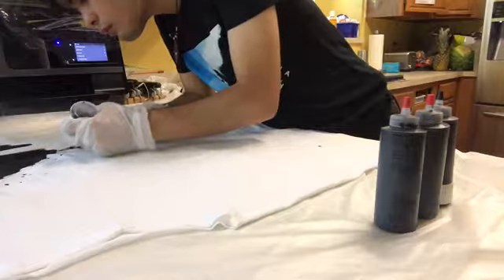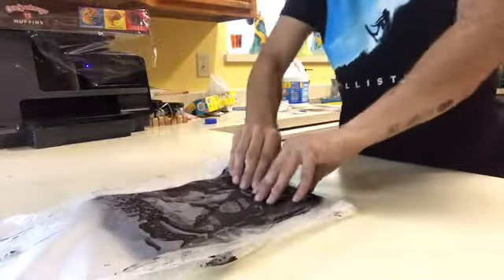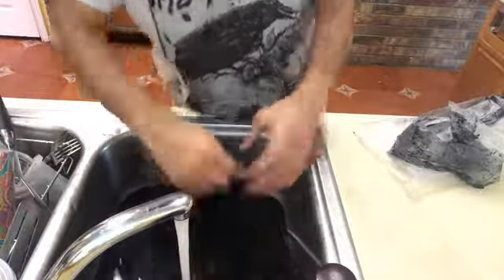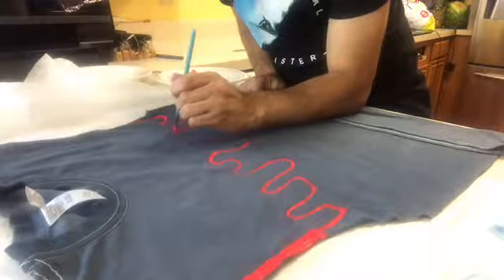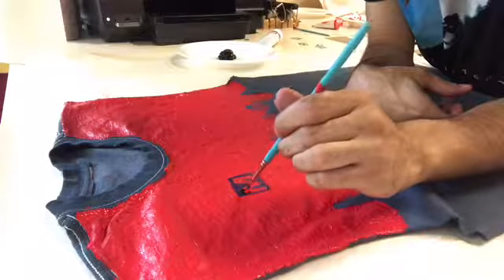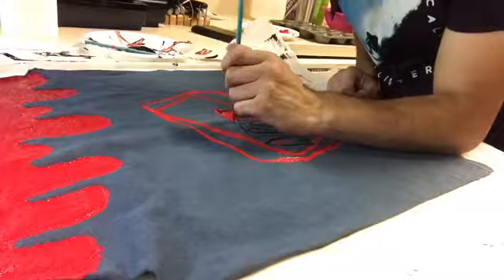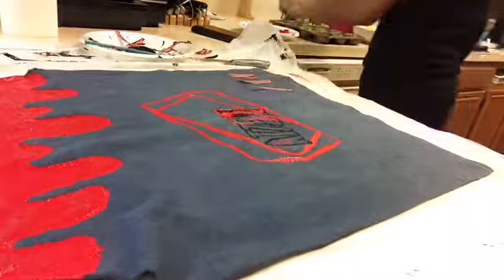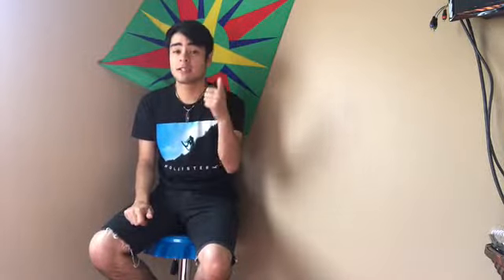D.I.Y: charlie puth attention inspired shirt design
so guys i felt my my intro were a little boring  and not that entertaining so i deiced to change it up a little bit